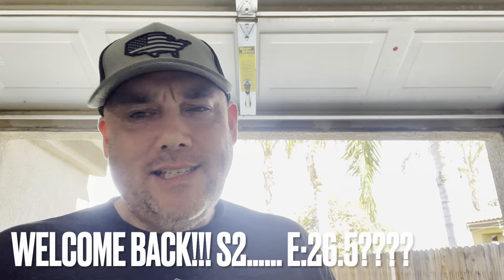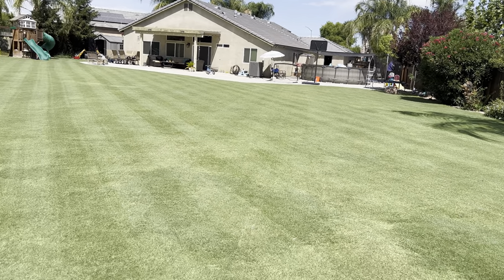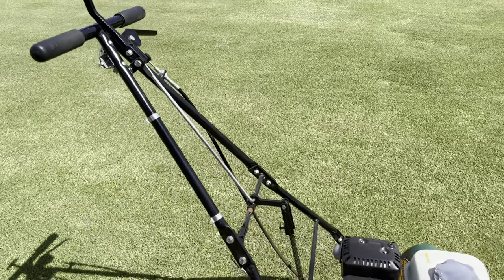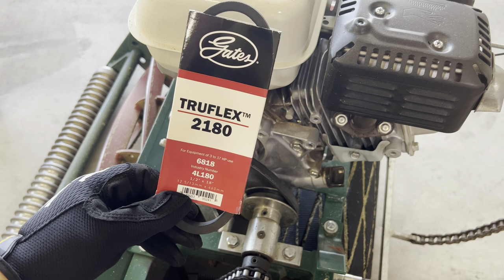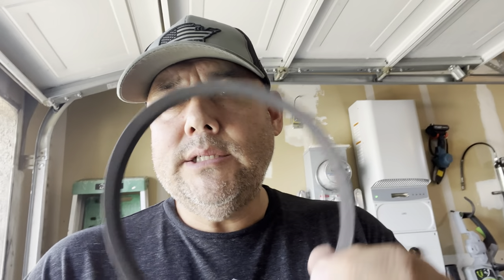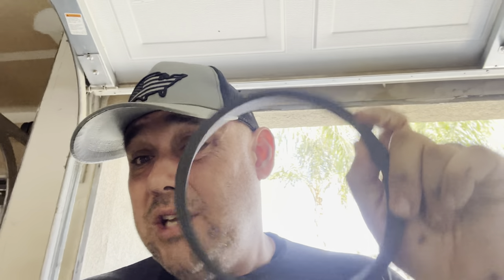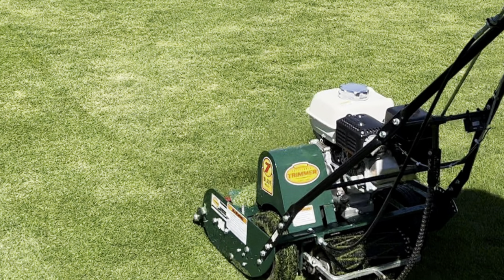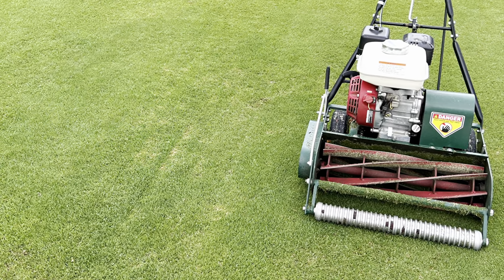California Trimmer Belt replacement & Clutch adjustment; extended version. DW🌎 S2:E26.5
In this revised Episode of DW🌎, Dwayne take his original episode 26 and takes it up a notch by offering episode 26.5 and provides a deeper insight into the belt replacement and clutch adjustment. Is it better than the original… tune in and find out.

Special thank you to both Scott and Triangle reel mowers (trianglereelmowers.com) and Jim from California Trimmer

California Trimmer belt replacement instructions

The belt is a standard FHP # 4L180 and here are 3 x brands (and links to suppliers) we’ve identified as compatible for our machine…

Equipment used :

RL20h - 20 inch 7 blade California Trimmer - Honda gx120
California trimmer split front grooved roller

Video timeline:

00:00 Intro
00:27 - Video Overview
01:33 - Lawn Overview - Initial Diagnosis
04:18 - Correct Diagnosis/When to replace belt
05:07 - Follow the instructions
06:21 - CT belt removal
07:27 - Choose the right belt
13:46 - Common Belt failures
15:45 - Special Thank you
16:47 - Belt Installation
19:46 - Clutch Adjustment
24:38 - When to adjust clutch
26:48 - Start up / test
28:41 - Some final tips
29:57 - Outro